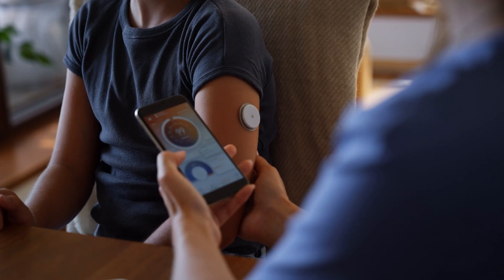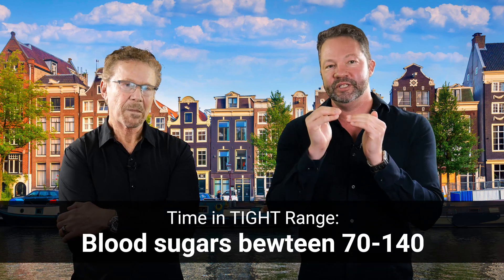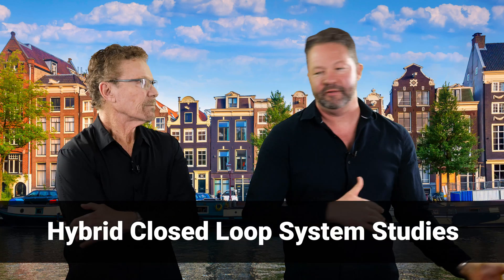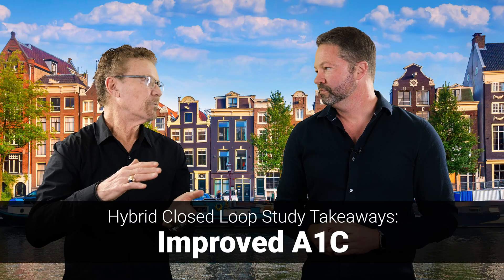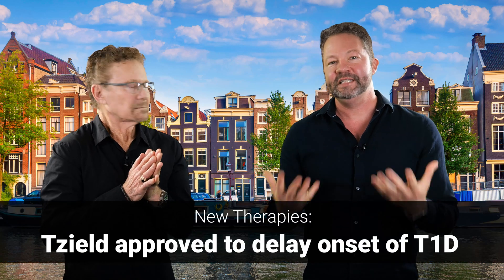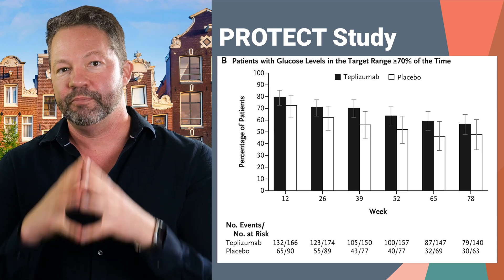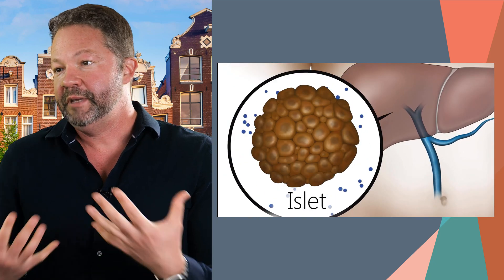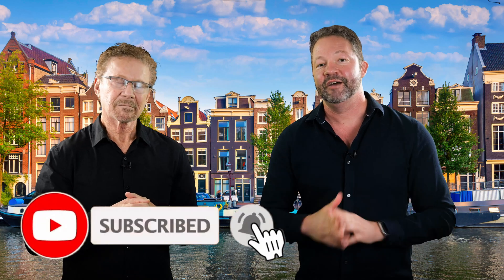ATTD 2025: Diabetes Technology Highlights With Dr. Edelman and Dr. Pettus | TCOYD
Live from Amsterdam! Dr. Steve Edelman and Dr. Jeremy Pettus break down the biggest takeaways from the ATTD 2025 diabetes technology meeting. Learn where hybrid closed-loop systems are headed, why continuous ketone monitoring (CKM) matters, new data on Tzield after diagnosis, and the latest on islet cell replacement therapies that could someday eliminate insulin shots for type 1 diabetes.

Both Dr. Edelman and Dr. Pettus are endocrinologists who have lived with type 1 diabetes since age 15. They bring you trustworthy diabetes information that is educational and entertaining!

What you’ll learn:

How “Time in Tight Range” differs from “Time in Range”
Where CKM fits next to CGM for catching euglycemic DKA early
What’s new with hybrid closed-loop algorithms and sensors
Tzield updates for newly diagnosed T1D (you’re going to want to hear this!)
Islet cell replacement therapy progress

We've got tons of other great resources on how to live a long and healthy life with diabetes:

Timecodes:
0:00 - Intro
0:59 - Time in Tight Range Updates
1:50 - Continuous Ketone Monitor
2:54 - Hybrid Closed Loop System Updates
4:42 - New Data on Tzield for Delaying the onset of T1D
5:51 - Islet Cell Replacement Therapy Updates